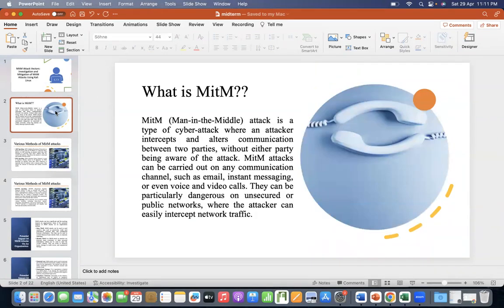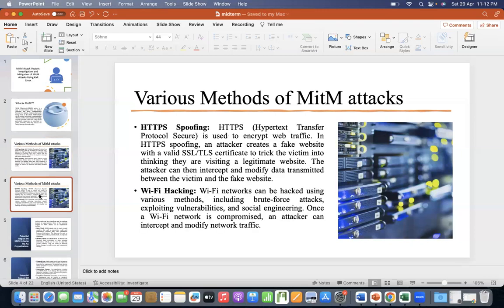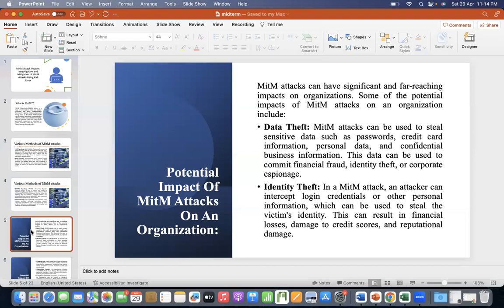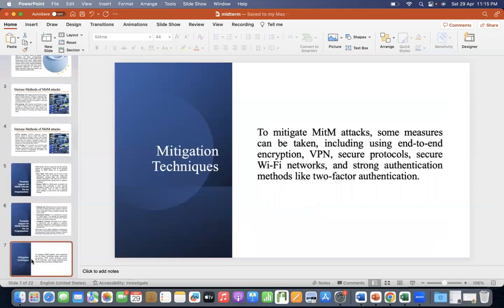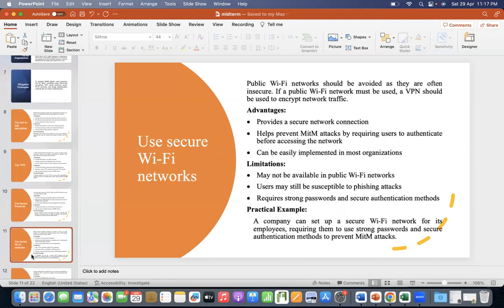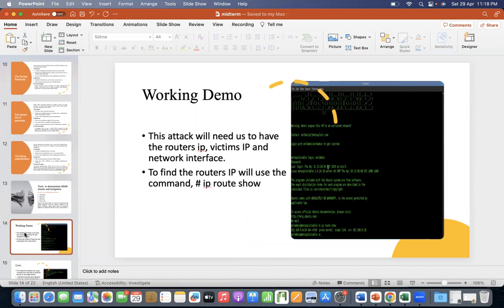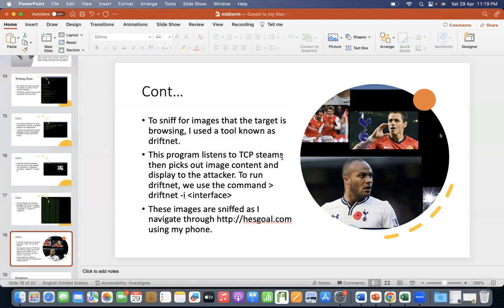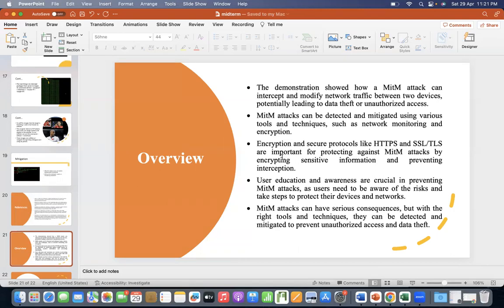mitm attack investigating and mitigating using kali linux